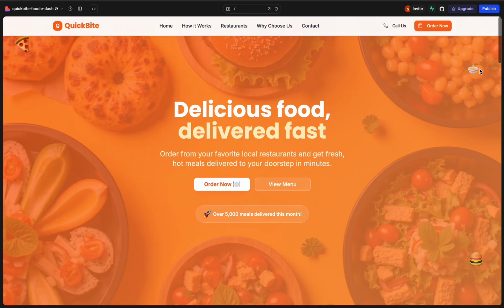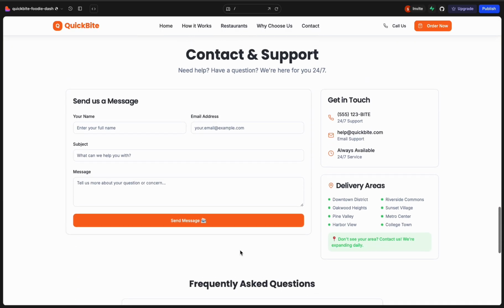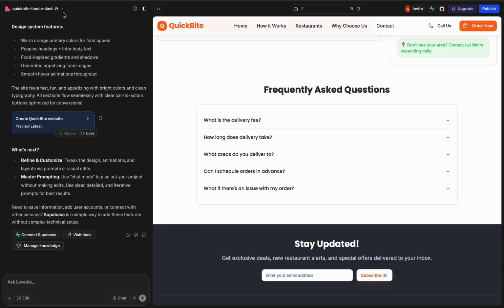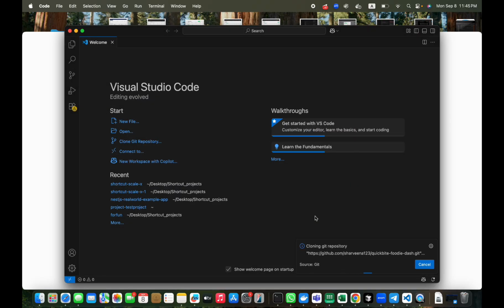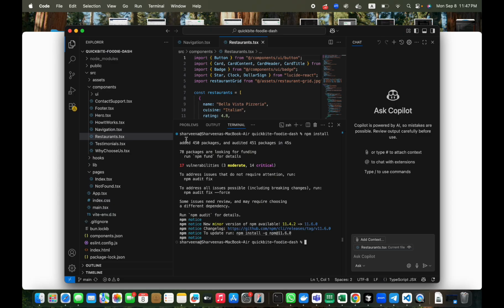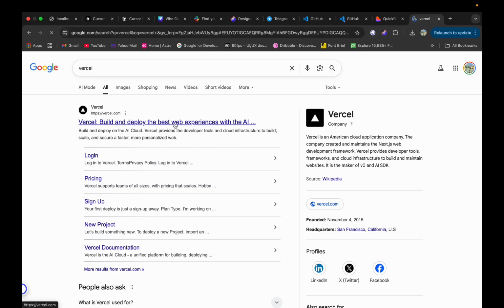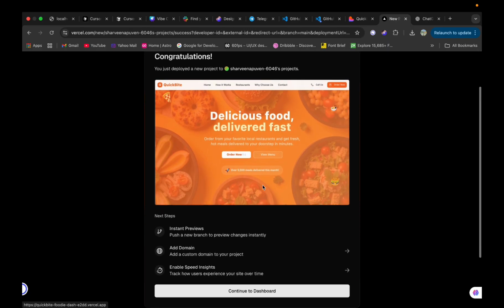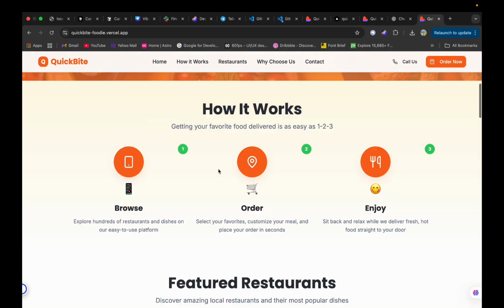Series 2 : Vibe-Coding Workshop - Website Building (Part 2)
This is the part 2 of our Website Building Series. Head over to our channel to watch the Part 1 if you haven't yet!